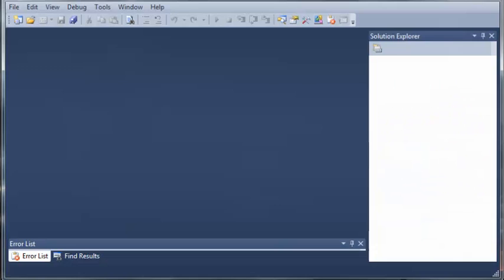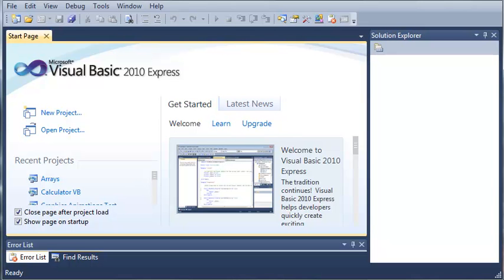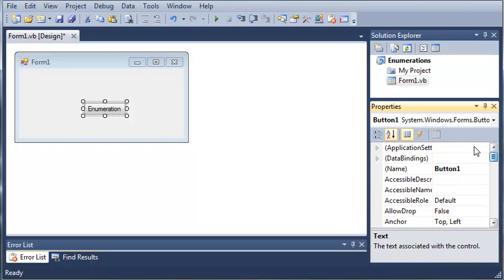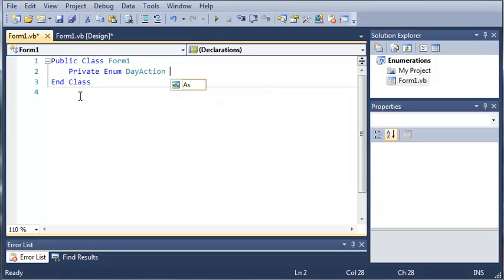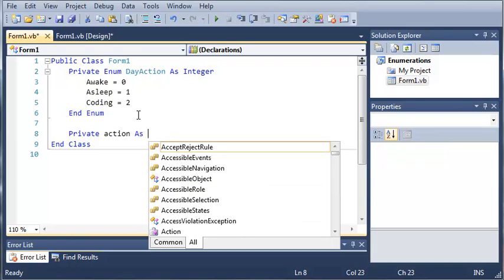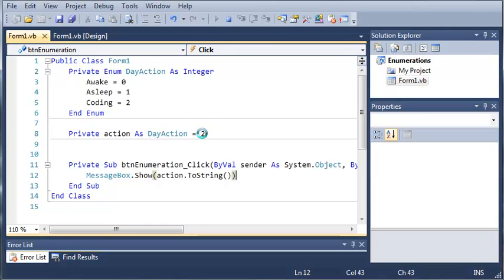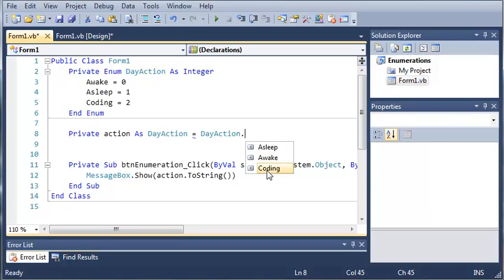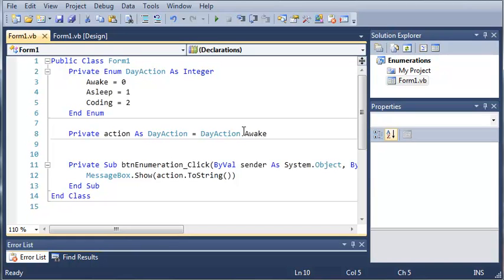Visual Basic Tutorial - 64 - Enumerations